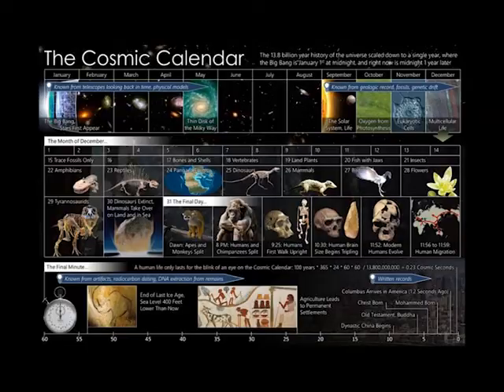Biomimicry for Resilient Infrastructure - An Introduction to Biomimicry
Dr. Cheryl Desha and Dr. Samantha Hayes provide an introduction to biomimicry and examine how it has been applied to engineered systems.